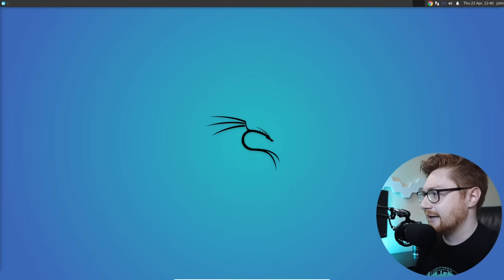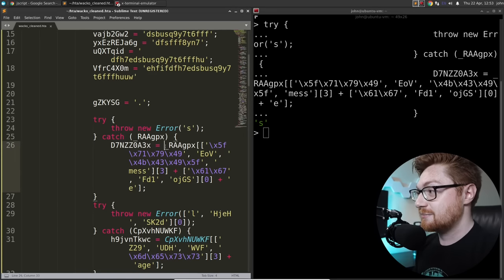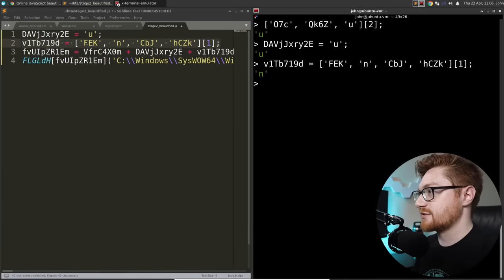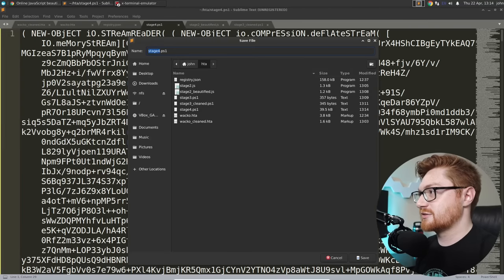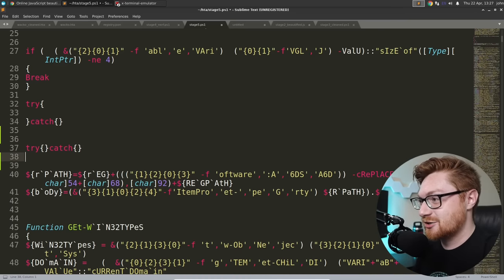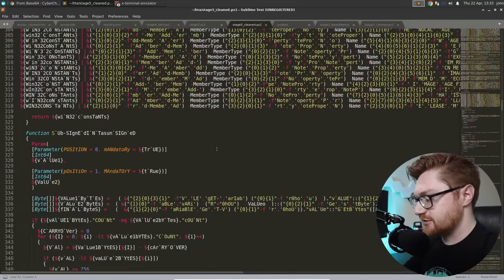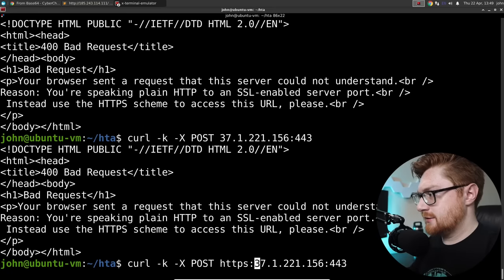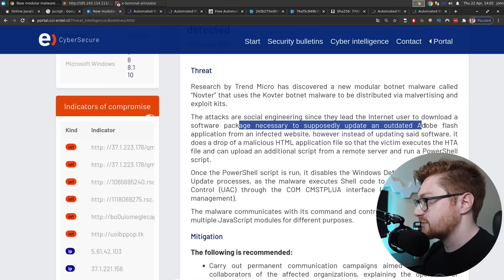HTA JScript to PowerShell - Novter Malware Analysis